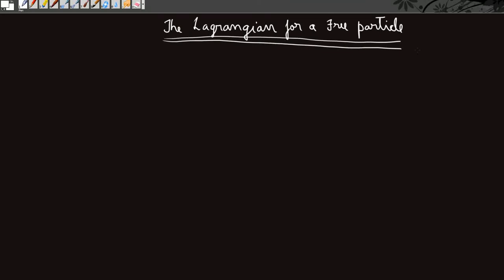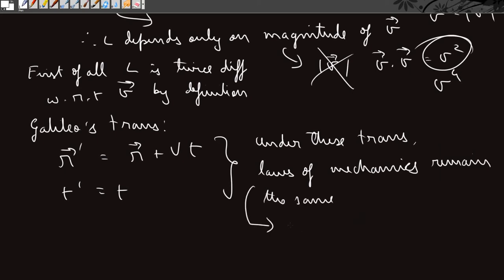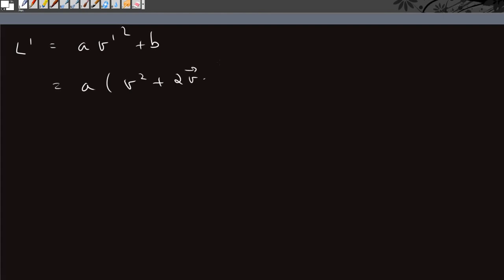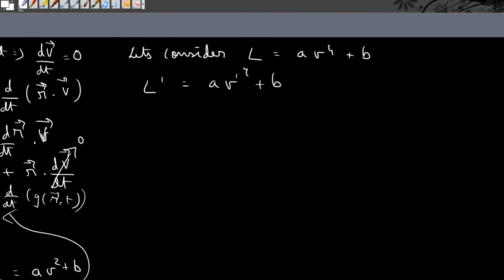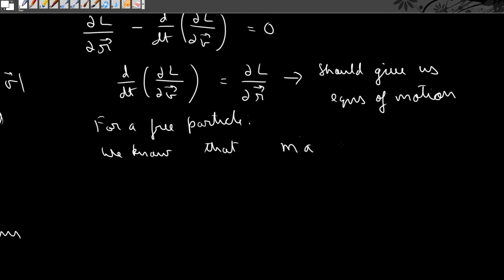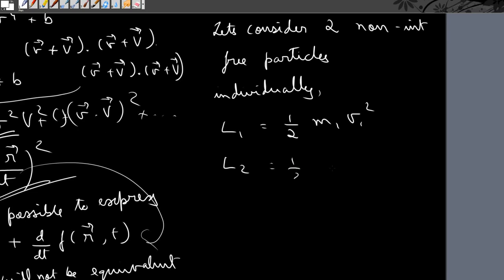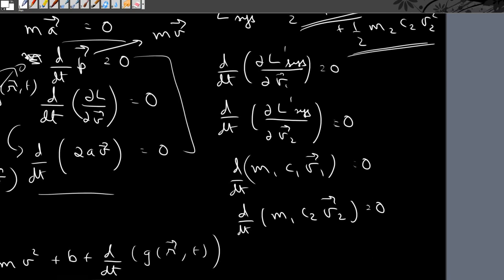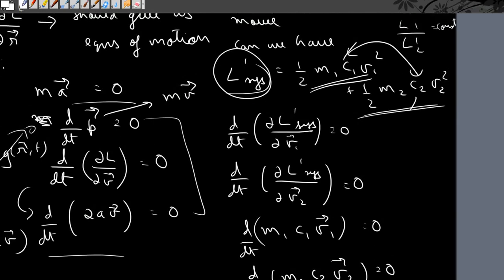CM L 6 : Lagrangian for a Free Particle ( see the description before watching the video)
This video explains how to formulate the Lagrangian for a free particle

There is a small correction in the video:
I have said that K' moves relative to K with velocity v but it should be the other way.
The right statement is K is moving relative to K'